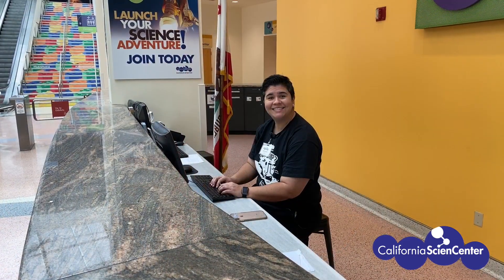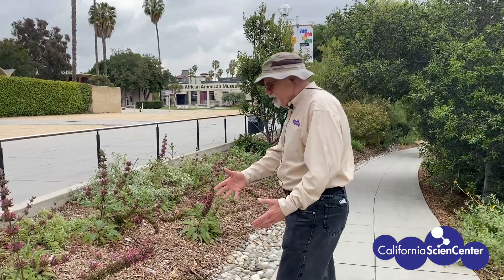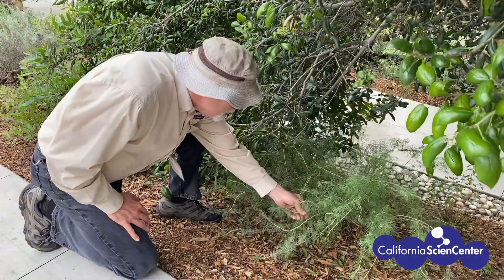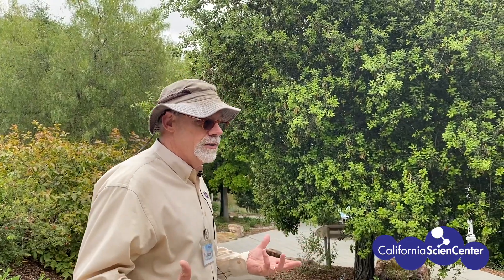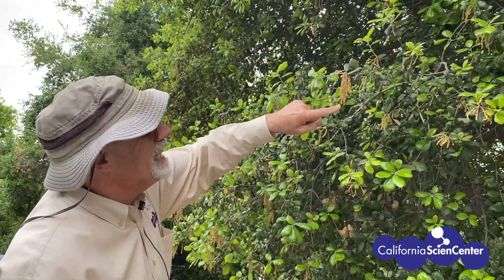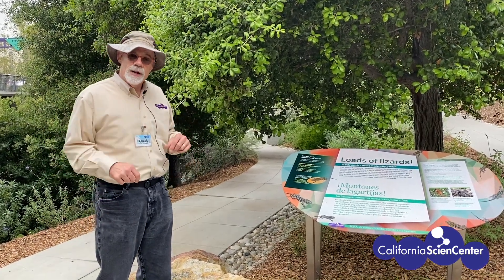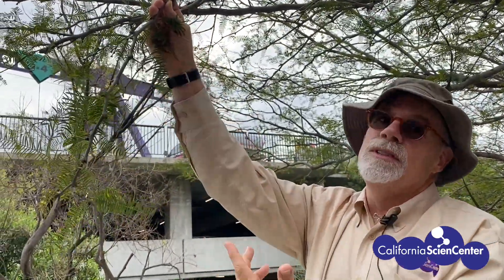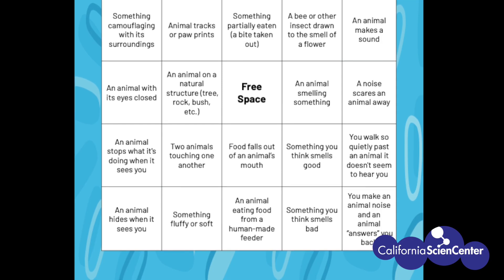Sense Search BINGO - Stuck at Home Science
► Try doing your own Sense Search BINGO at home and learn more about the science behind it by following the activity sheet available here!
► Are you ready to explore the world of living things? Join us from April 27th to May 1st as we take a closer look at what organisms do to survive. Build a tool to look at the finer details of life, play games that will get your senses going, and experience the world around you in new ways. It's time to be a Biolo-gee Whiz!